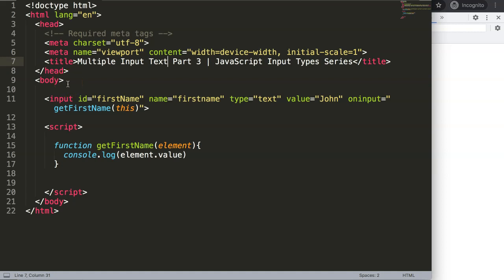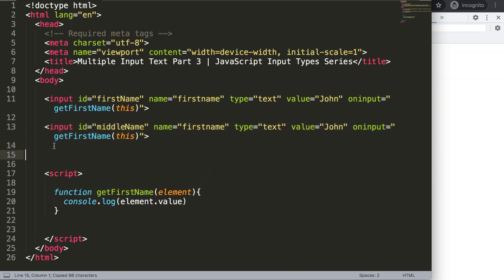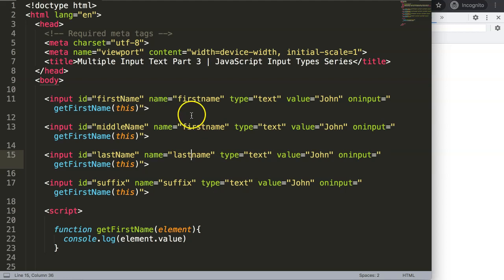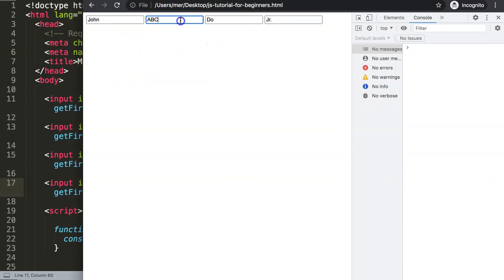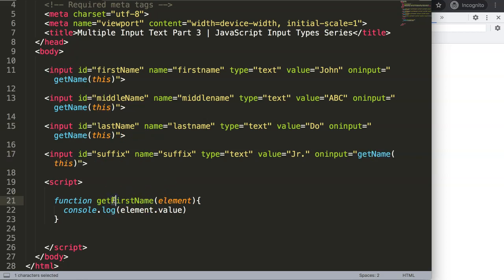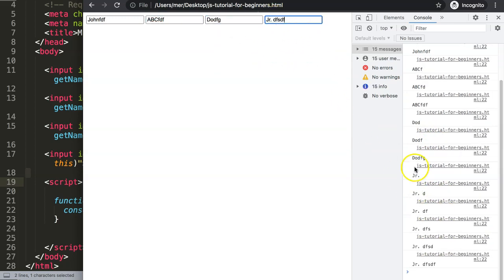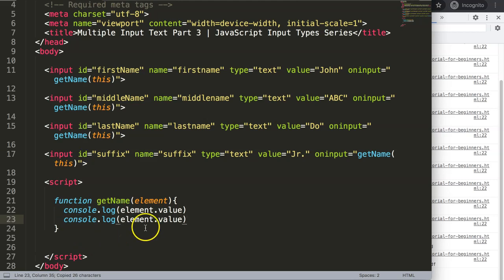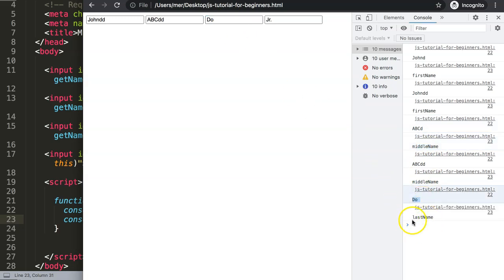Multiple Input Text JavaScript Input Type Series Part 3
In this video series we will explore the input types in JavaScript. Understanding how to use input types and extracting the values gives you a lot of new options.

Most websites contain forms or have some data input or a javascript input form that an user needs to fill up. This is requires a lot of interactive elements and security. With JavaScript we can cover most of the interactive parts and basic security matters.

Knowing how to extract the values and notify an user if values are incorrect before sending it to a database means lesser work load for a database to check and a faster user experience.

There are many different input form types available such as text, number, password, date, time, month, select, dropdowns, date pickers, radio button, button and switches.